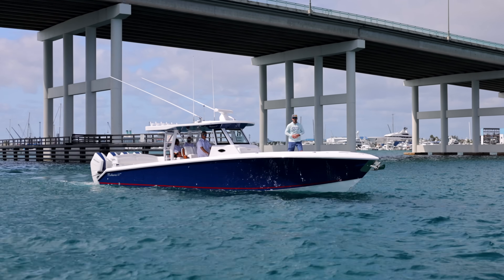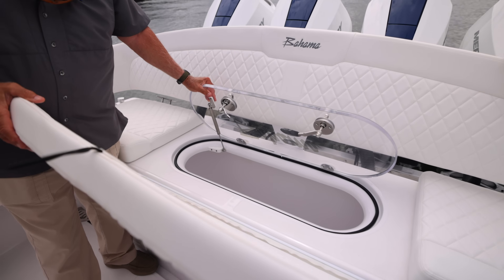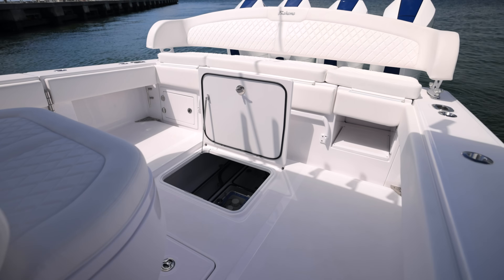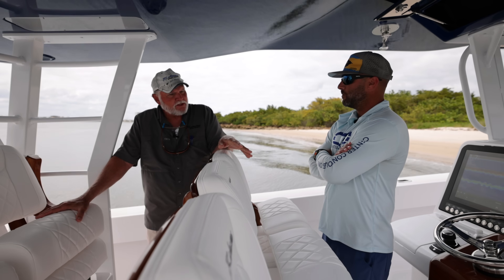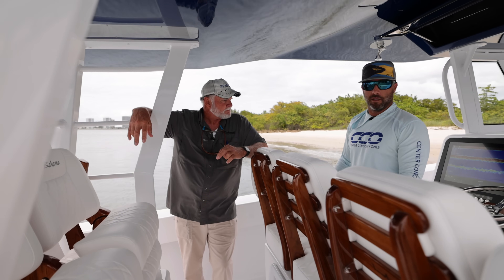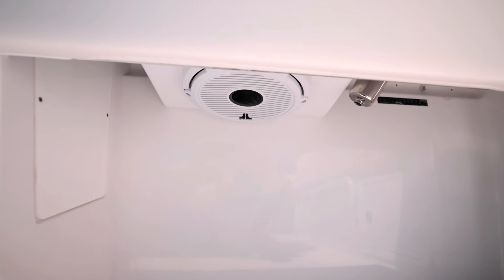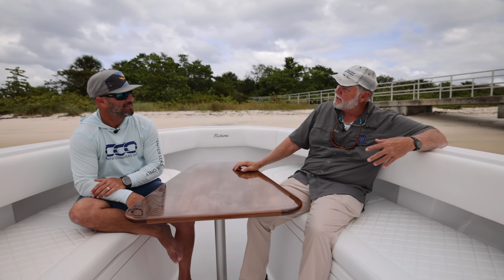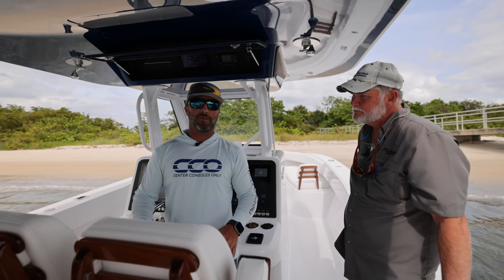The NEW Bahama 41 GT!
Bahama invited us out to check out their newly designed layout that offers more seating and new amenities for the family. ￼Let us know what you think about it down in the comments.

Chapters:
00:00 Intro
01:37 Mercury Performance
02:40 Starboard Side Door
09:00 Mercury Package
04:18 Back Seating
04:55 Live Well
08:30 Bilge Hatch
10:32 Bilge
11:30 Seakeeper
13:09 Dual Row Seating
21:27 Cabin
18:18 Helm
26:30 Lounger
27:50 Bow Seating
29:39 Bow Seating Storage
30:39 Deck Storage
33:21 Dual Row Seating Storage
35:26 Outro

Length:  41'-3"
Beam:  11’-0”
Draft (engines down):  3'-2"
Draft (engines up):  2'-4"
Weight:  18,000 lbs.
Deadrise: 60° - 24°
Fuel:  580 gallons
Freshwater Tank:  65 gallons
Live Bait Well:  60 gallons
Engine Capacity:  Up to 2000 HP (Quads avail.)